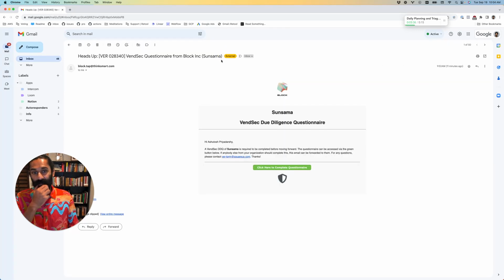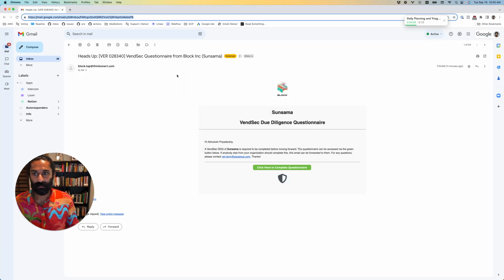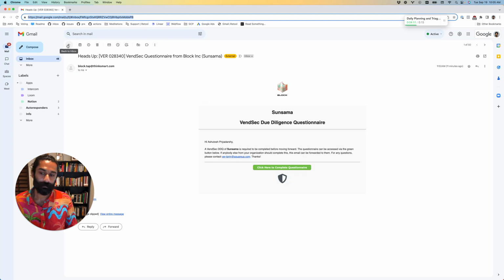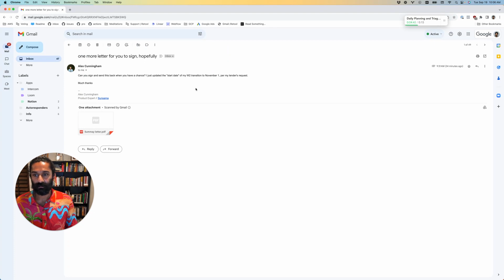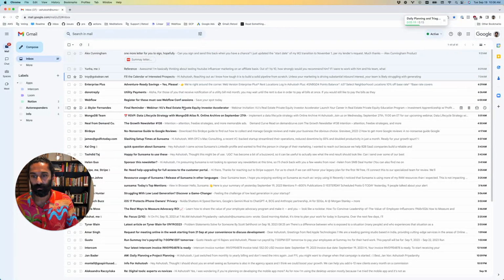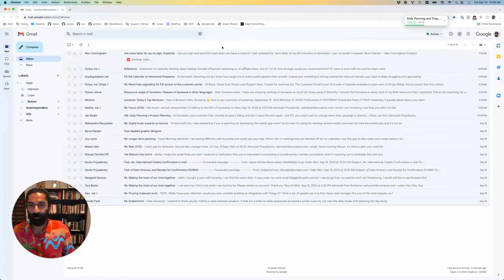How I get to Inbox Zero daily (Gmail + Sunsama workflow)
Staring at an overflow of unread emails, unsure where to start? Watch this video as I walk you through my daily email routine, breaking down the strategies and tools that help me stay organized and stress-free.

If you're a busy professional and want to know practical ways to manage your Gmail more efficiently, this is the video for you.

🌻 Want to daily planner that helps you feel calm and focused?